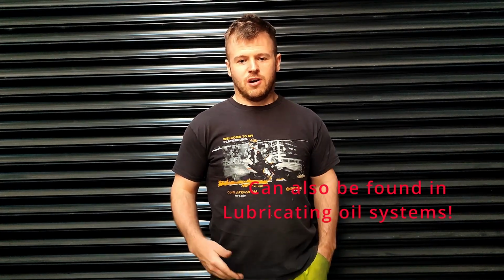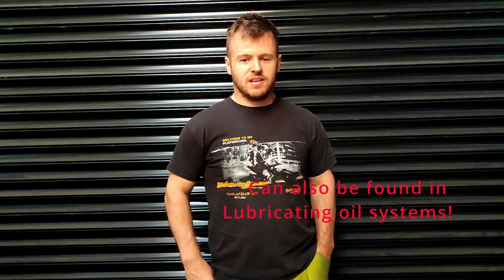Diesel Bug, Bacterial infection of diesel and lubricating oil! Causes, treatment, prevention!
Had a car come in that had been sat for about 10 years and wouldn't start. Traced the problem to diesel bug, a problem more common with marine diesel systems but I see it every now and again on cars/tractors that have been sat a long time.
Thought I would do a quick video on it to talk you through the causes, treatment and how to prevent, on everything from your old diesel car to large merchant ships.
If there's anything you feel that I've missed please drop it in the comments.